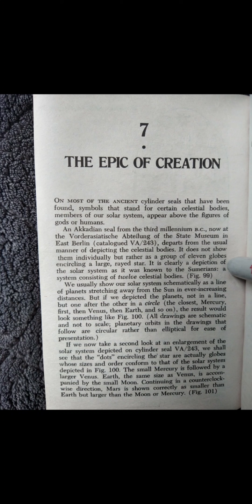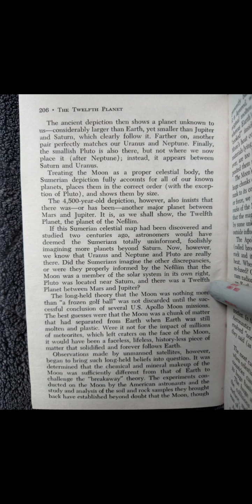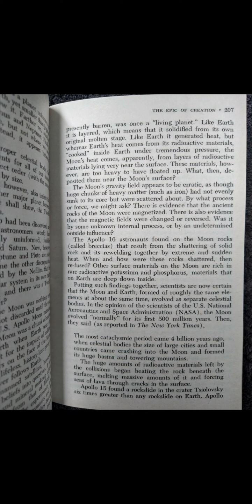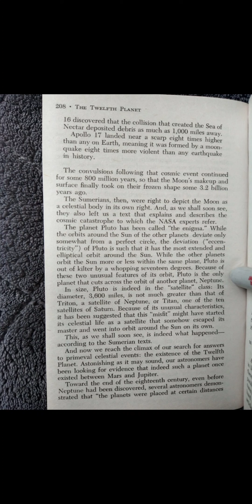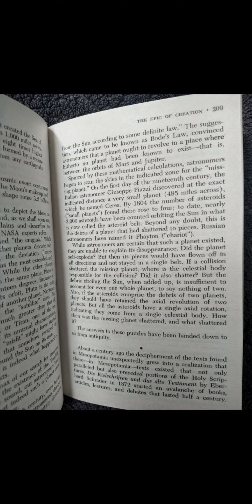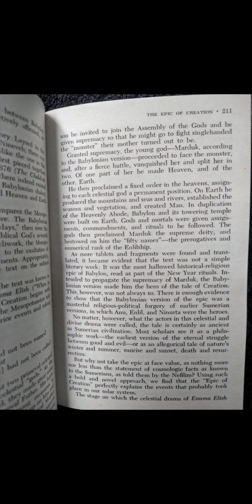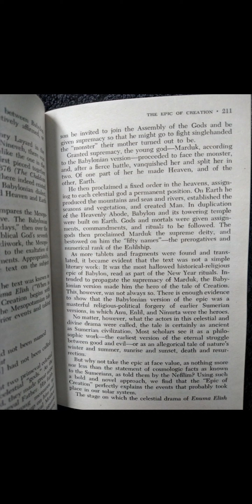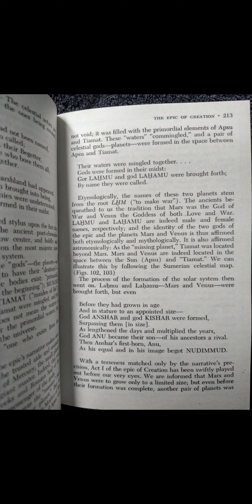The 12th Planet By Zecharia Sitchin, Chapter 7: The Epic Of Creation Part1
Thank you all!! I apologize for the constant throat clearing 😂 morning congestion and smokers cough. P.S. if you haven't smoked 🚬, don't start!! Thank You, And Love You ALL 💓🧲💓💐💐💐